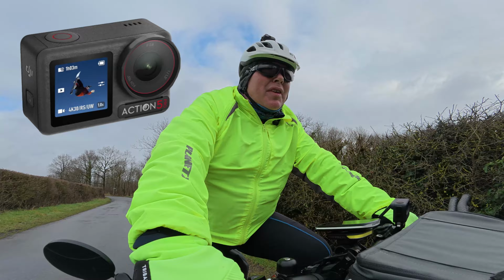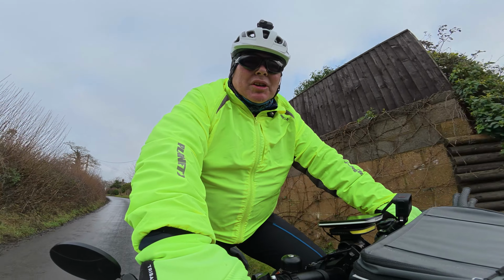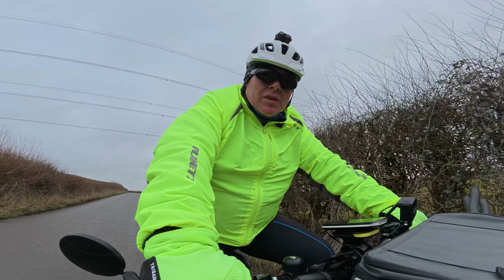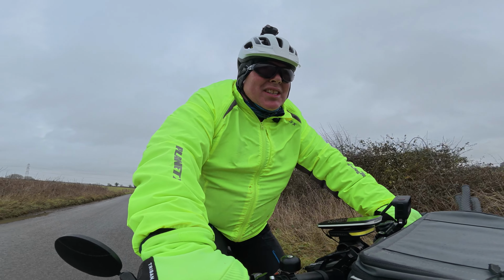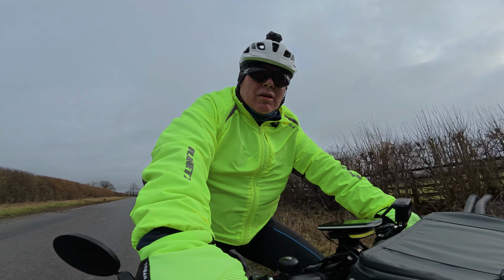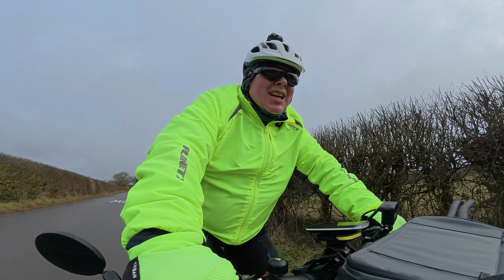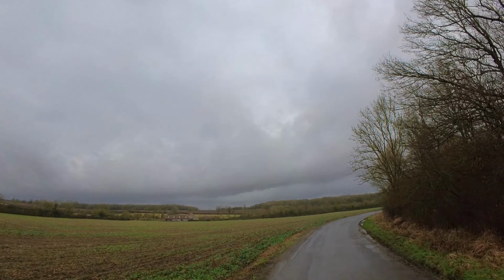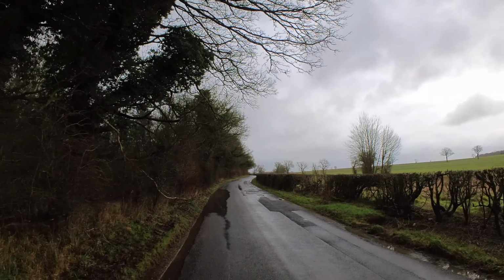Is it any good? I try the DJI Action 5 Pro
I test the DJI Action 5 to see if it's good enough to replace the Insta360 X3